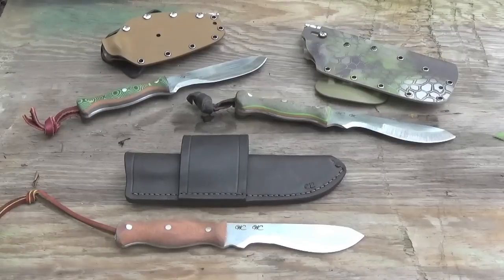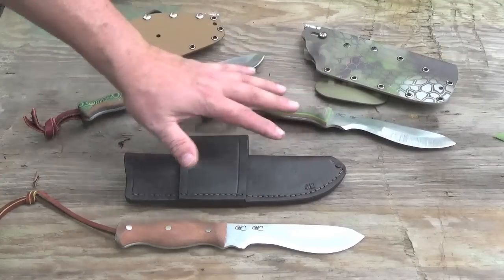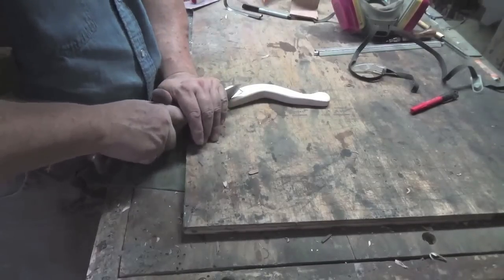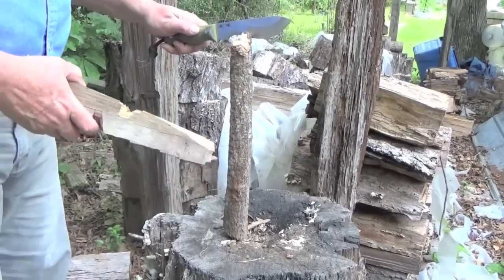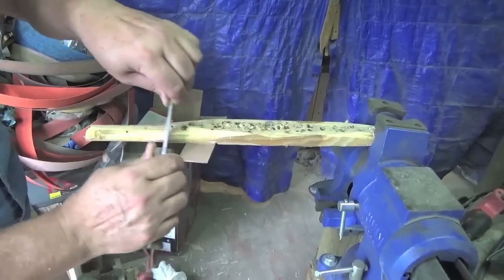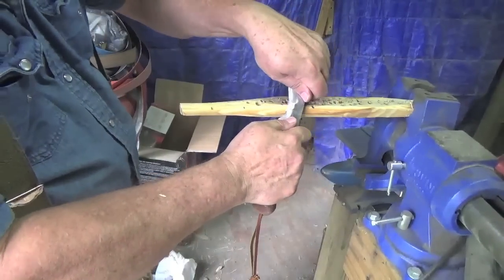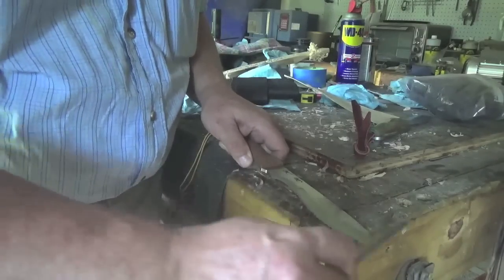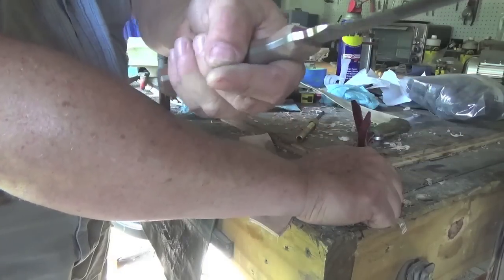WC Knives Woodsman Concept R & D Update 2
The testing, research and development of the WC Knives Woodsman grind and blade shapes continues.